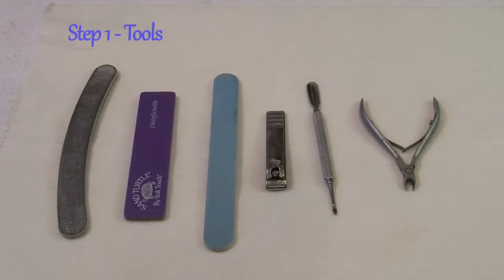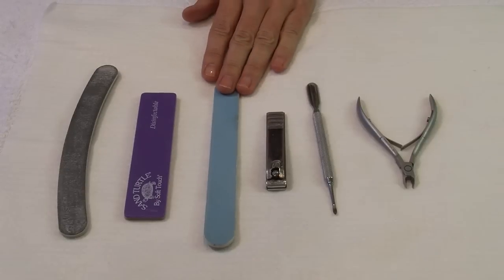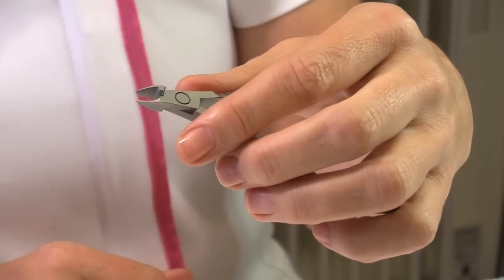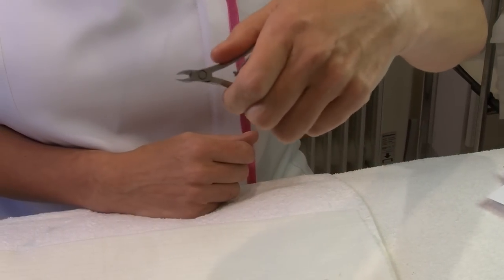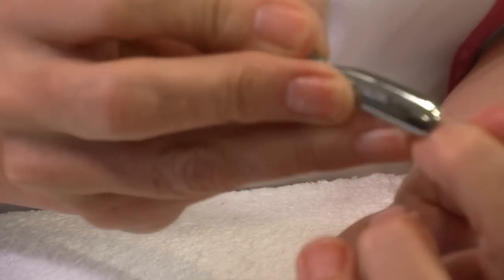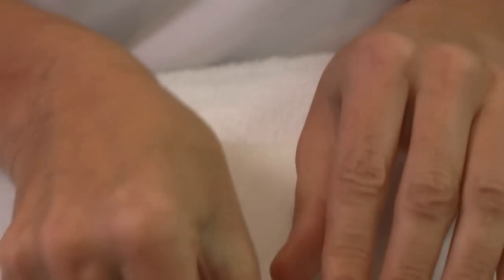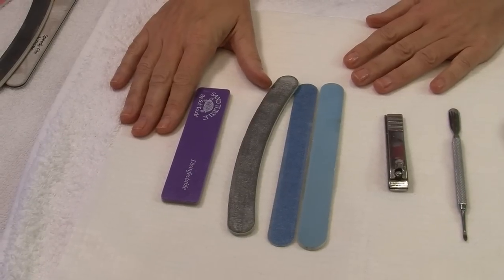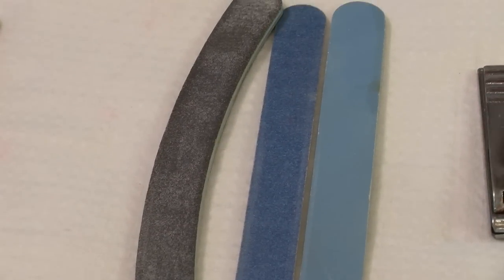Which professional manicure tools to use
Manicure advice: Professional beauty therapist Yvonne Sullivan from the Beauty Training Harrow school demonstrates which tools to choose to give a professional manicure. For more information about Beauty Training Harrow's fast-track health & beauty NVQ courses - including Waxing NVQ, Manicure NVQ, Pedicure NVQ, Eye Treatments NVQ, Facial NVQ, Makeup, Cosmetic self-tanning, hair removal, Threading NVQ.